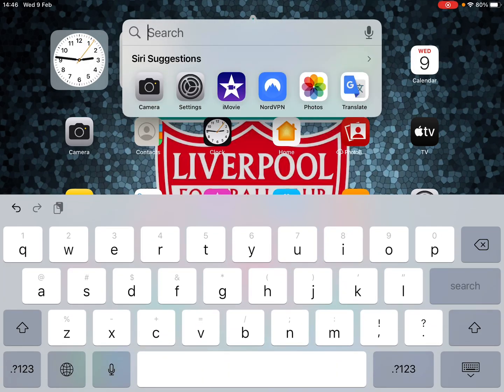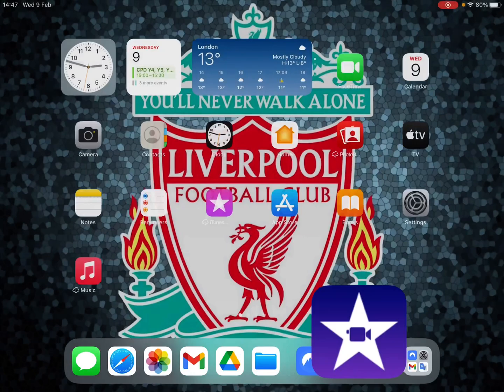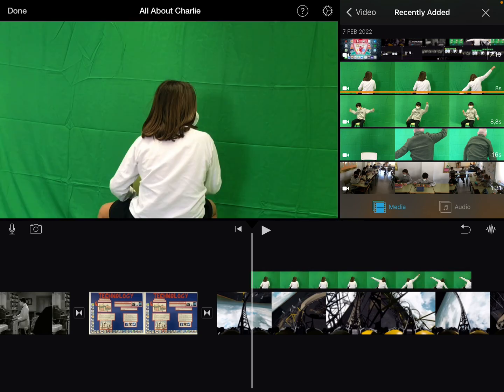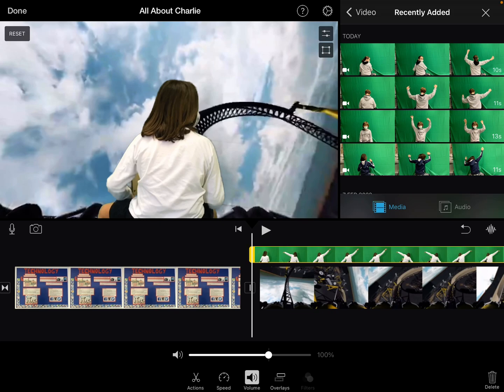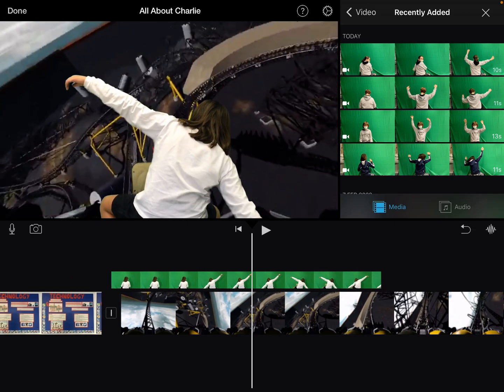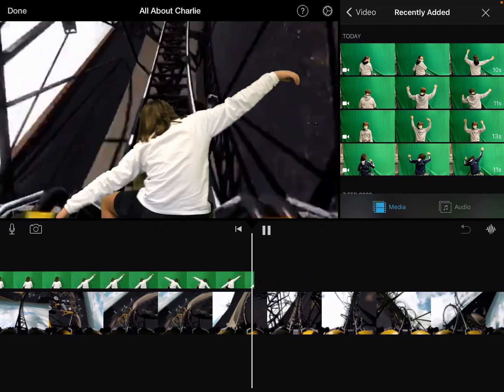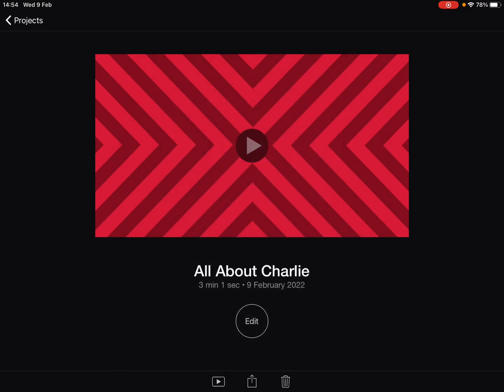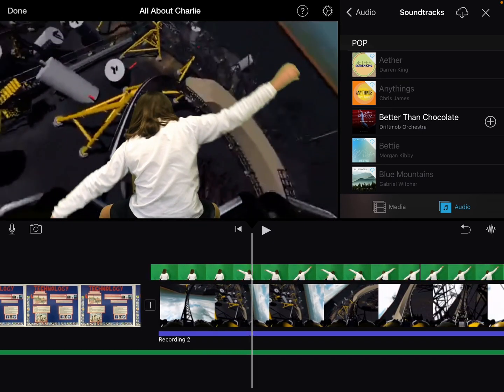Y6 iMovie - Lesson 3 - Green Screen